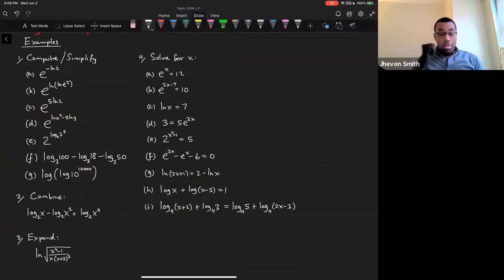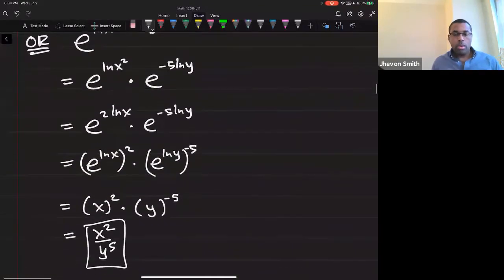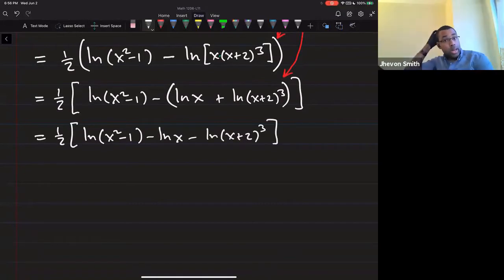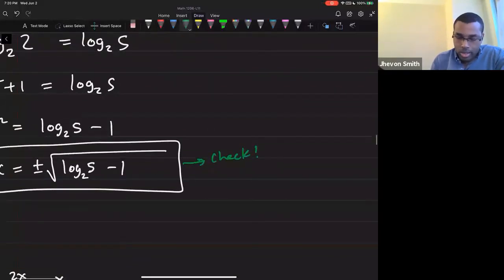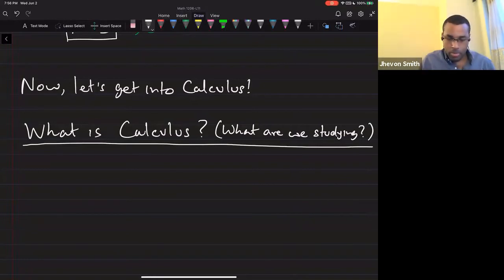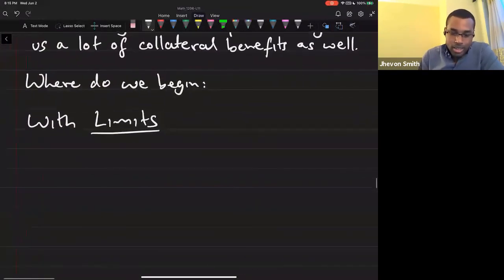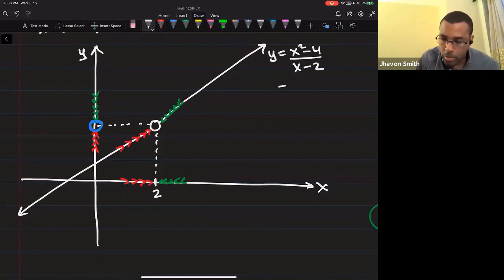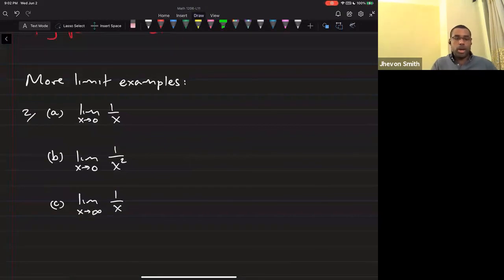Math 1206-L11 Lecture 2 - Exp and Log examples; What is Calculus???; Intro to Limits